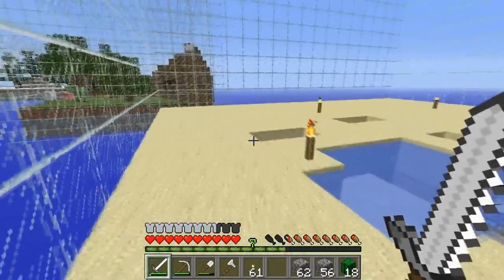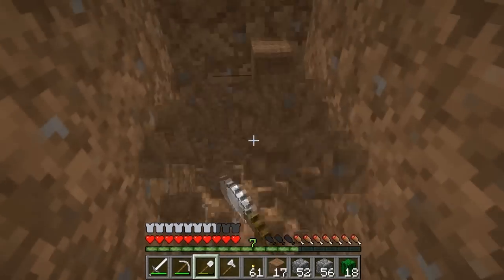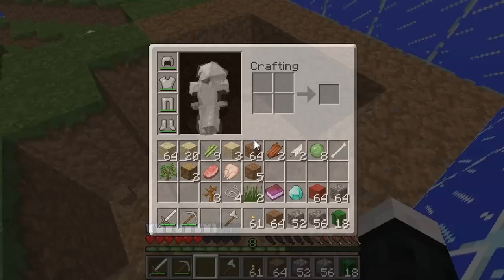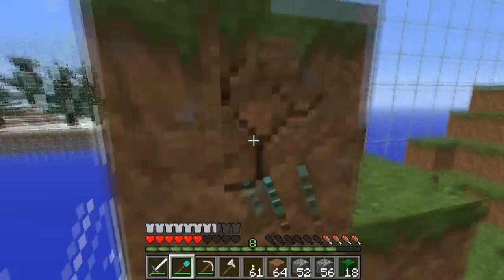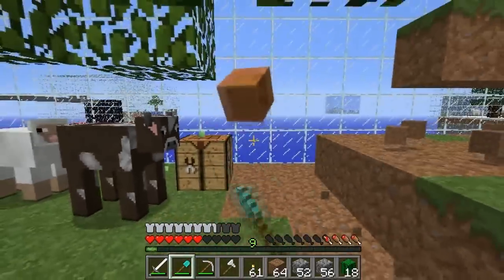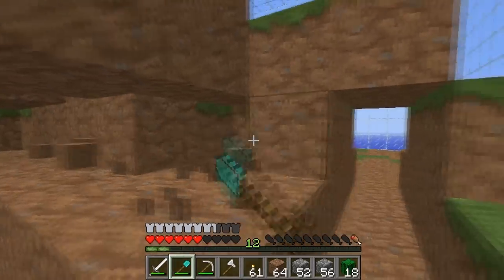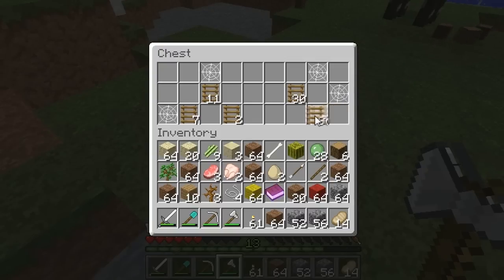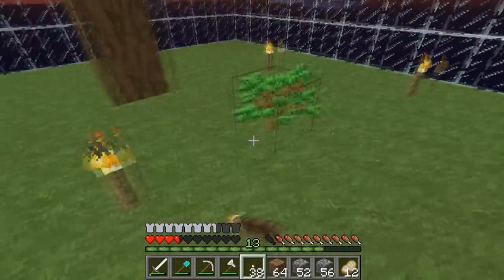Minecraft Custom Maps - The Cubes | Episode 4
▶ Click "Show More" for the Full Description ◀
Please leave a like/favourite/comment! Helps me grow ツ

▶ Follow me across the web! ◀